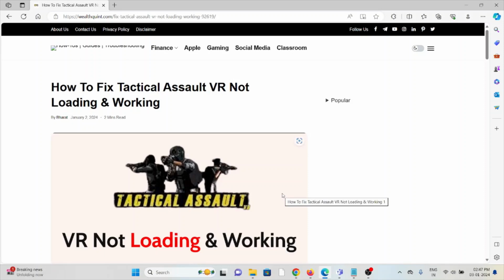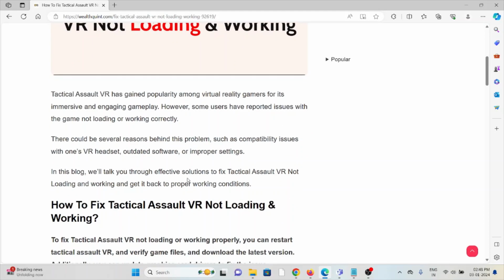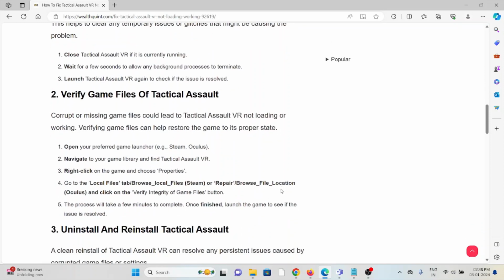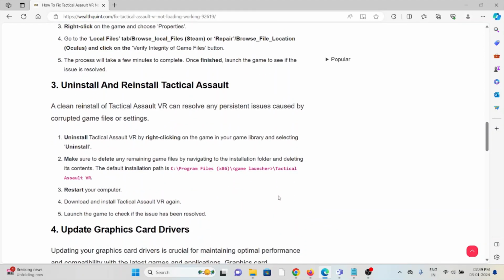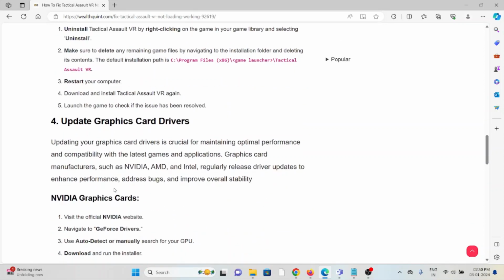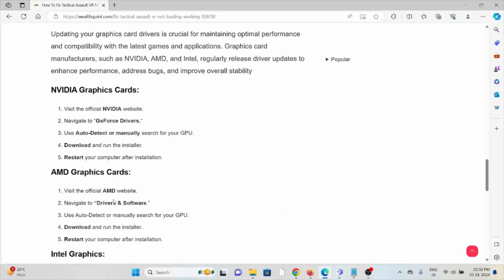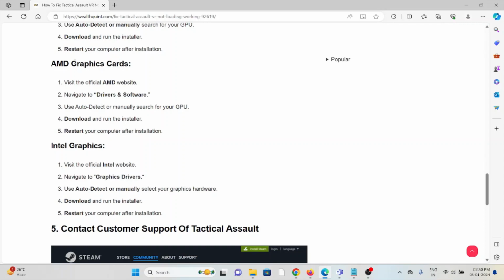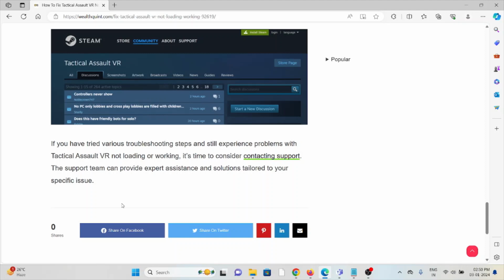How To Fix Tactical Assault VR Not Loading & Working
Tactical Assault VR has gained popularity among virtual reality gamers for its immersive and engaging gameplay. However, some users have reported issues with the game not loading or working correctly.There could be several reasons behind this problem, such as compatibility issues with one’s VR headset, outdated software, or improper settings.In this blog, we’ll talk you through effective solutions to fix Tactical Assault VR Not Loading and working and get it back to proper working conditions.

0:00 Introduction
0:38 Solution 1:Restart Tactical Assault VR
1:10 Solution 2:Verify Game Files Of Tactical Assault
1:50 Solution 3:Uninstall And Reinstall Tactical Assault
2:22 Solution 4:Update Graphics Card Drivers
3:07 Solution 5:Contact Customer Support Of Tactical Assault